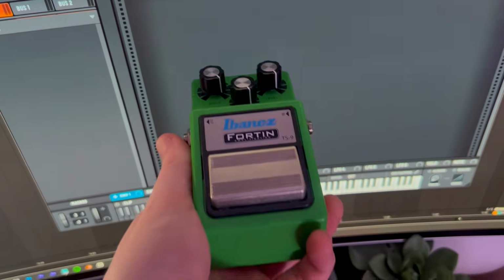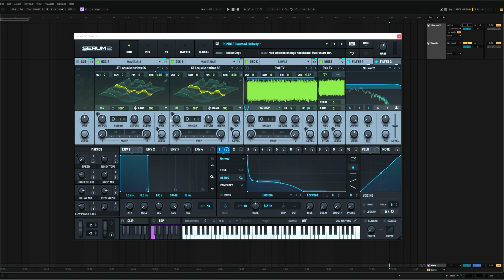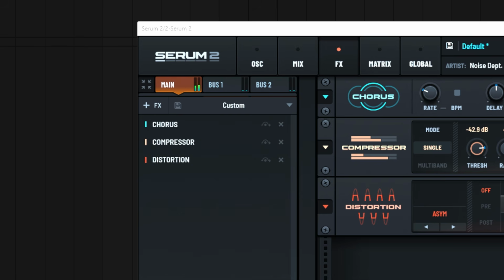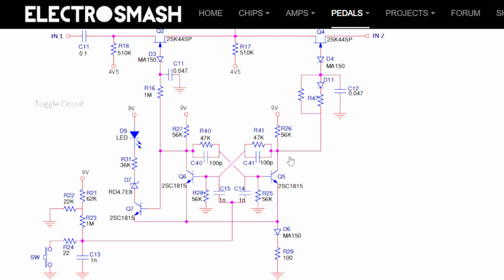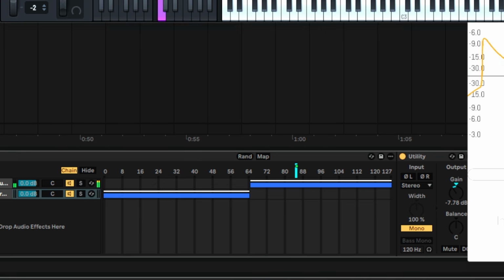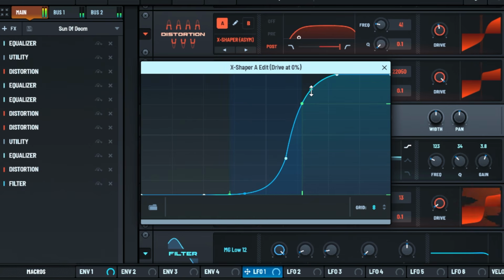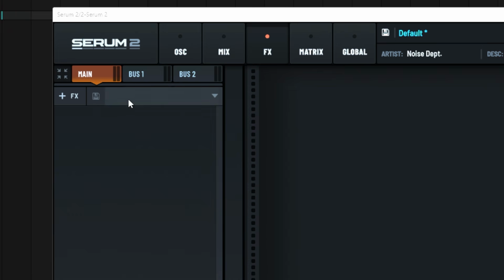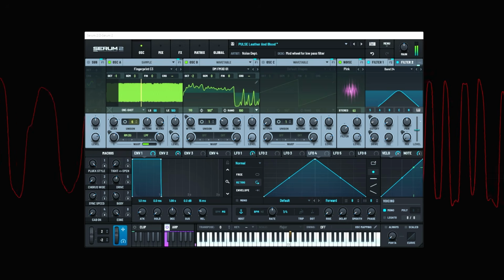Why I modeled guitar pedals in Serum 2’s fx rack (and how I did it)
Serum 2 is by far my favorite synthesizer, but it's is missing something important that its rival Phase Plant already has: abstraction tools like Snap Heap. I’m going to show you how I overcame that limitation and gave serum the power of guitar pedal distortion using it’s own internal effects. You’ll be hearing audio demos which are presets straight out of our newest pack called Maximum Overdrive, so you can certainly pick that up if you want to harness this power for yourself.

This video was scripted and narrated by @GeoffPlaysGuitar

Noise Dept. is a shop and a research lab. We make sounds and tools for people who are creating the heaviest music on the planet.